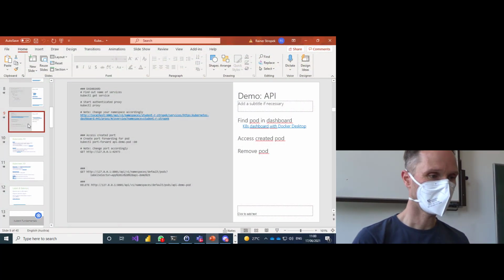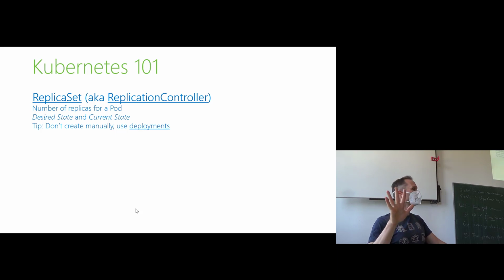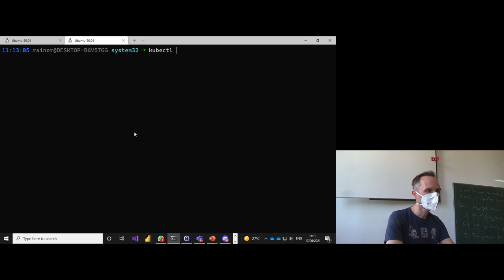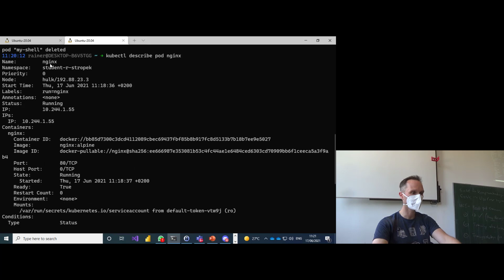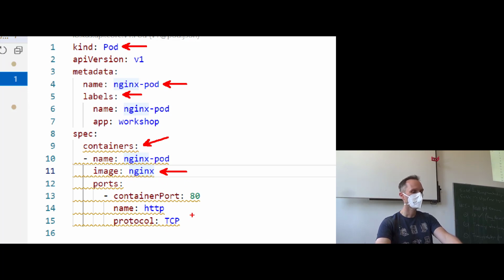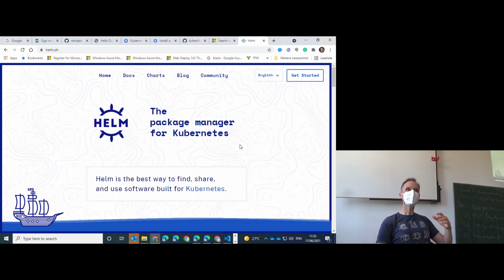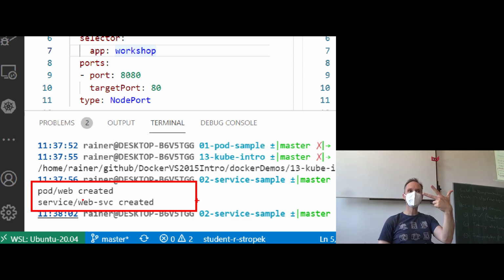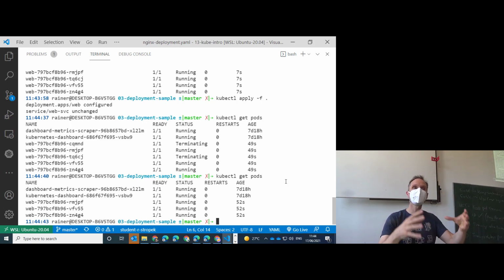C# Course - Docker, Kubernetes, and ASP.NET Fundamentals - Part 3 (kubectl, Pods, Services, etc.)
This week we talk about Kubernetes and how we can use this platform to host e.g. ASP.NET web apps and APIs. In the third hour, we learn how to access the K8s portal. After that, we take a look at how to deploy things into our cluster with pods, services, deployments, etc.